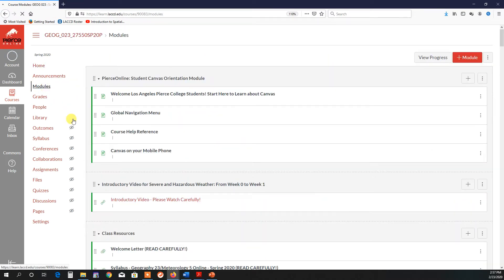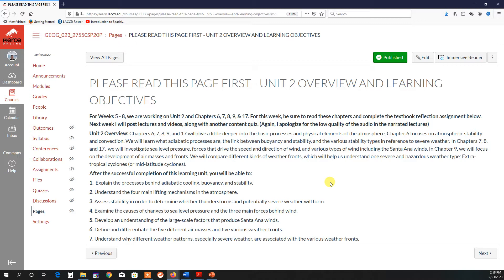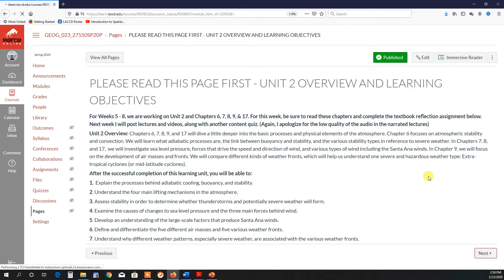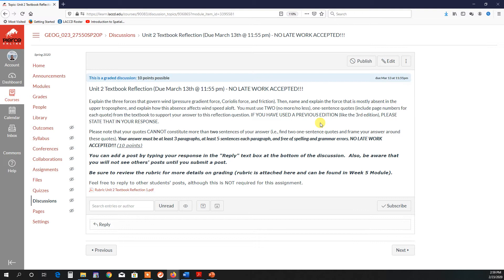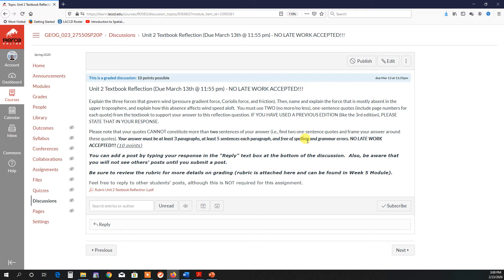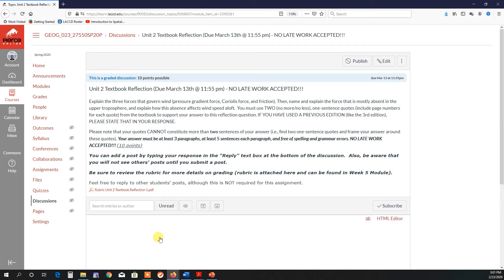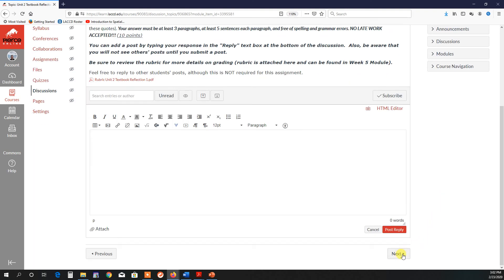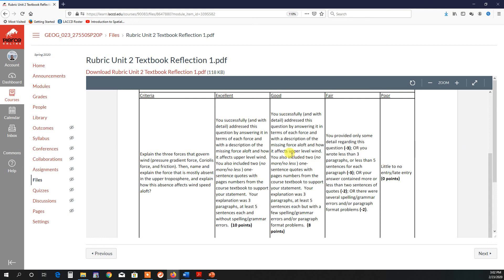ice video 20200223 145705